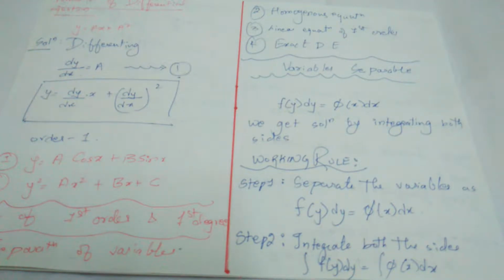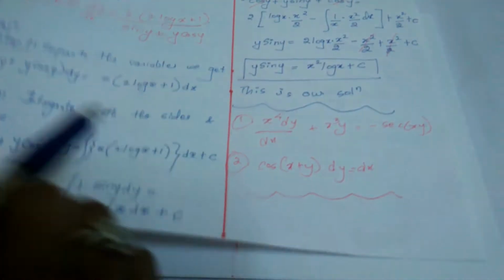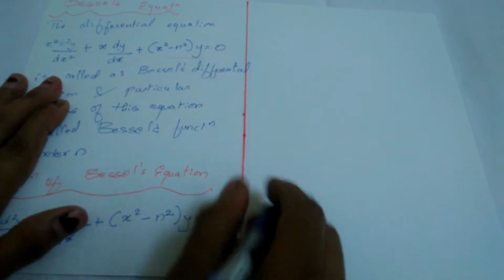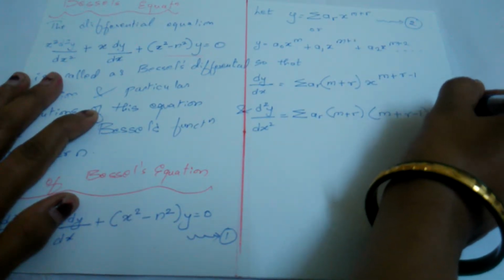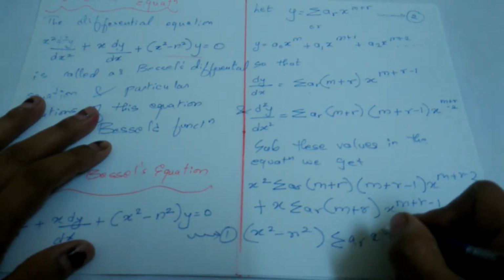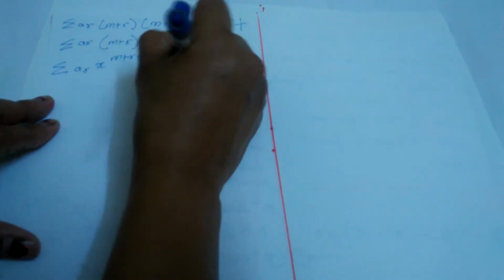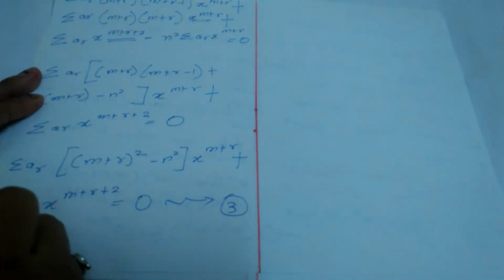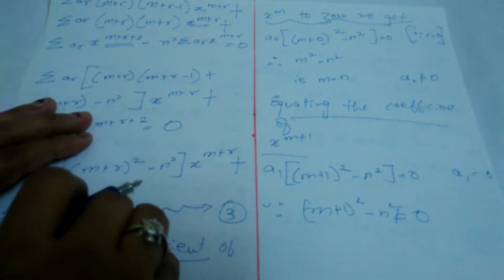Bessels Equation from Differential Equation for MSc physics #3